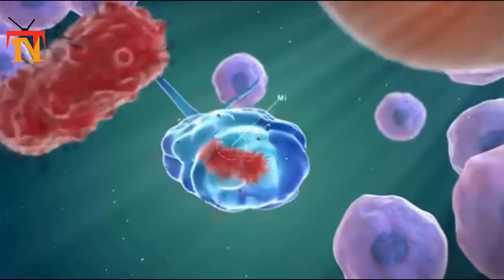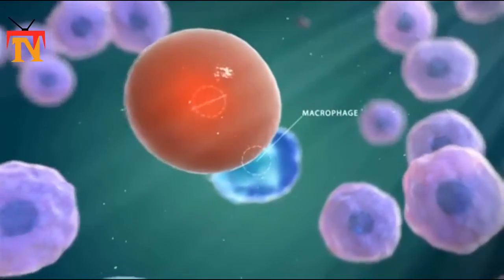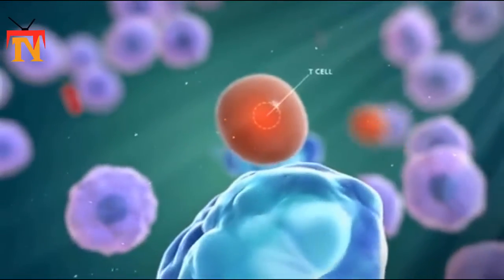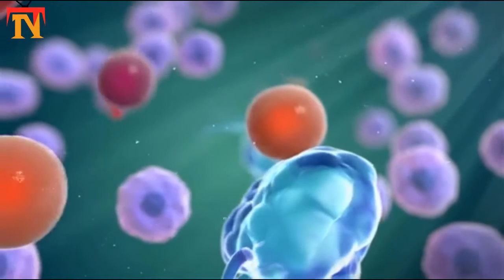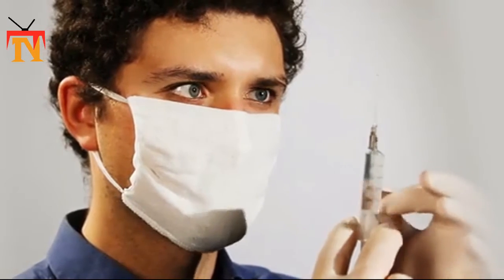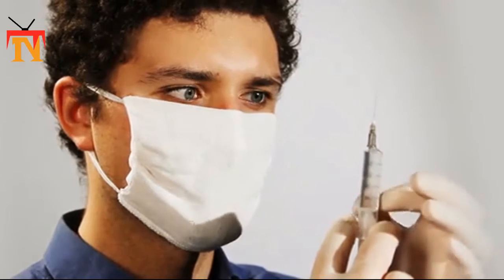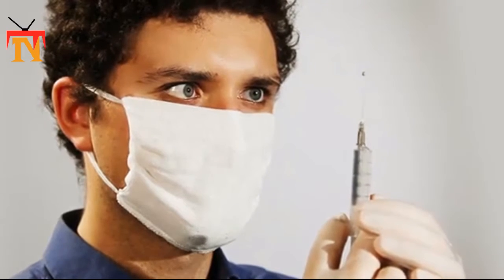The facts on coronavirus aren't all scary So why so much fear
MY channel coronavirus wuhan coronavirus cure virus 1#newsTechnicalTv